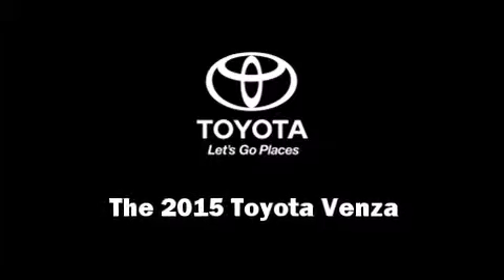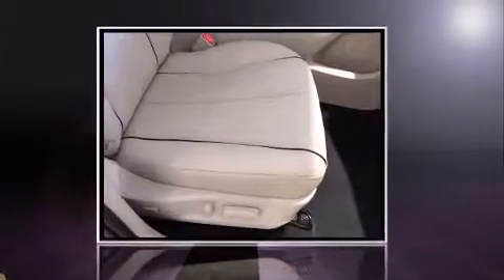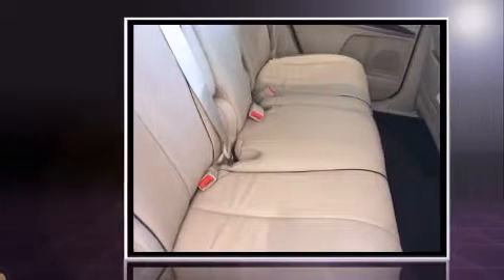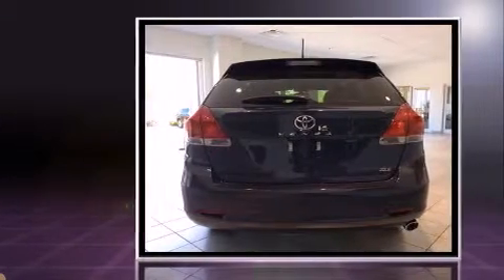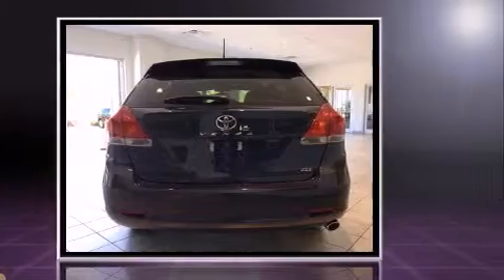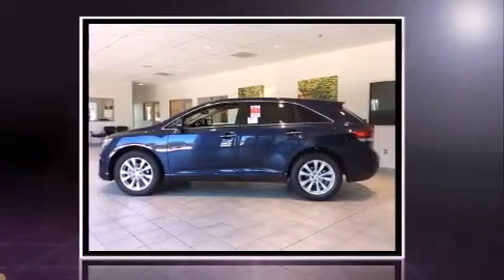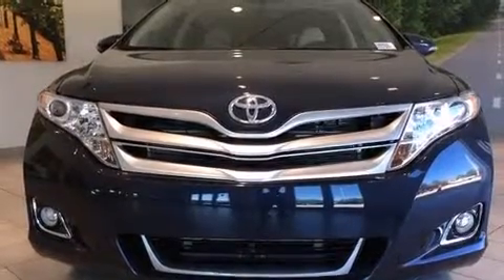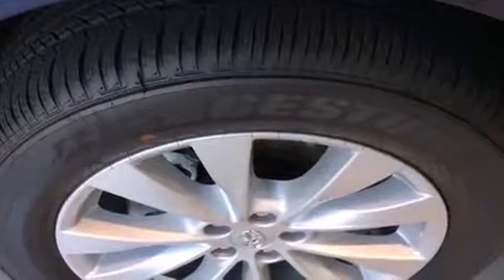2015 Toyota Venza XLE in Rock Hill, SC 29730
Discerning drivers will appreciate the 2015 Toyota Venza. Smooth gearshifts are achieved thanks to the efficient 4 cylinder engine, and for added security, dynamic Stability Control supplements the drivetrain. Top features include front fog lights, leather upholstery, front and rear reading lights, variably intermittent wipers, a built-in garage door transmitter, heated door mirrors, a power rear cargo door, and seat memory. Side curtain airbags deploy in extreme circumstances, shielding you and your passengers from collision forces. Our experienced sales staff is eager to share its knowledge and enthusiasm with you. We'd be happy to answer any questions that you may have. We are here to help you.